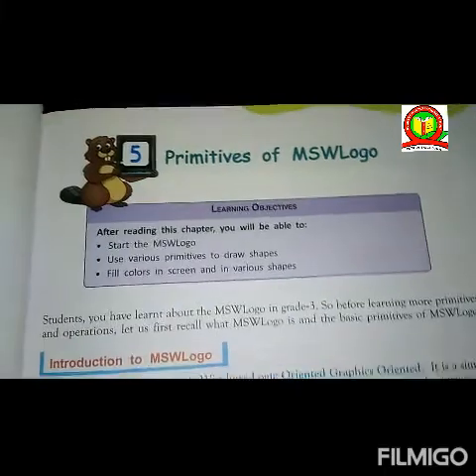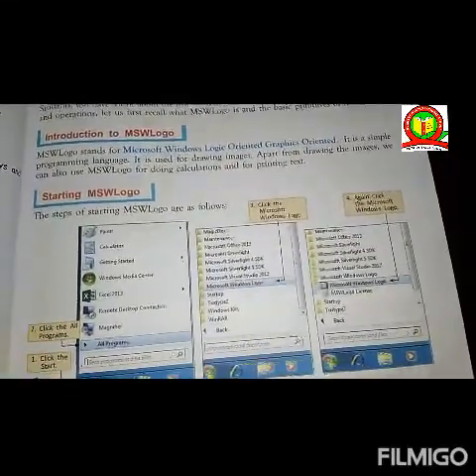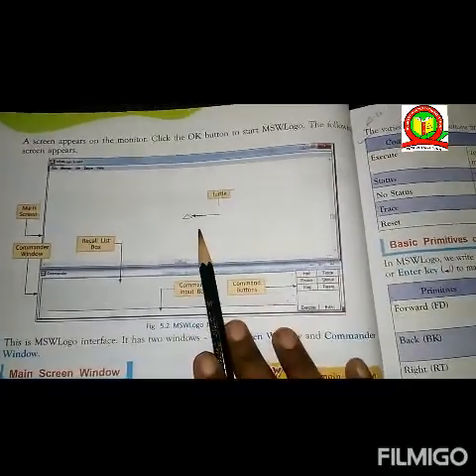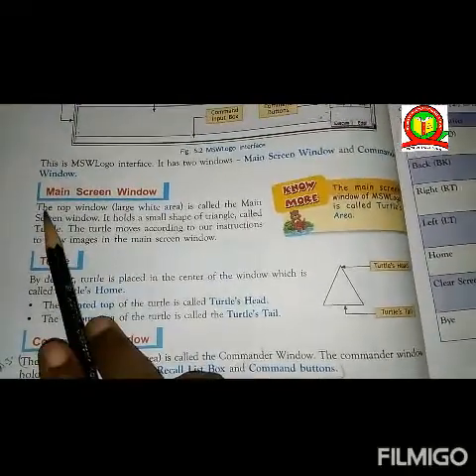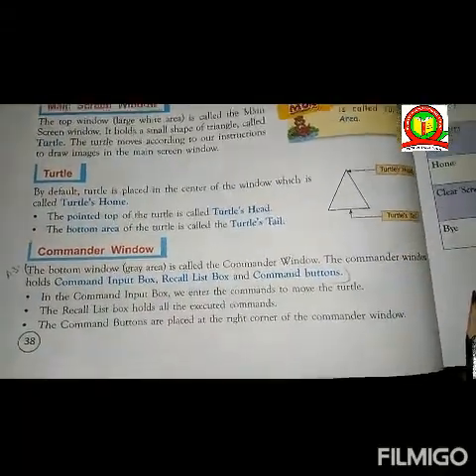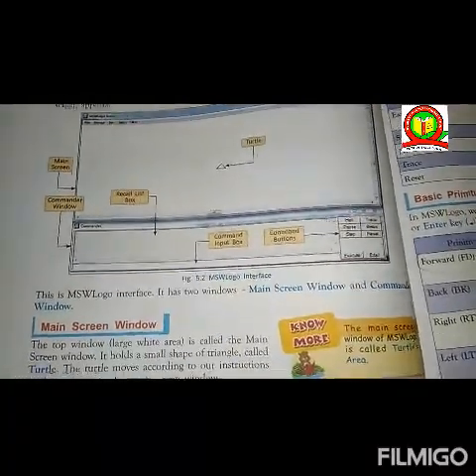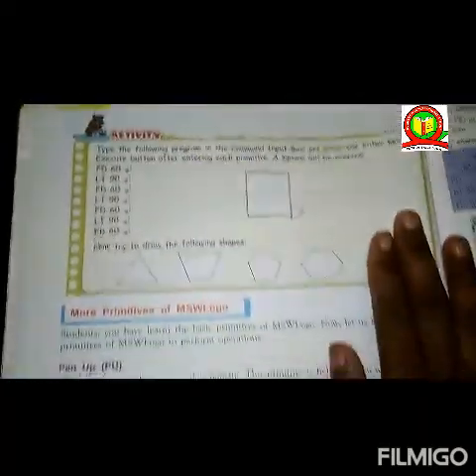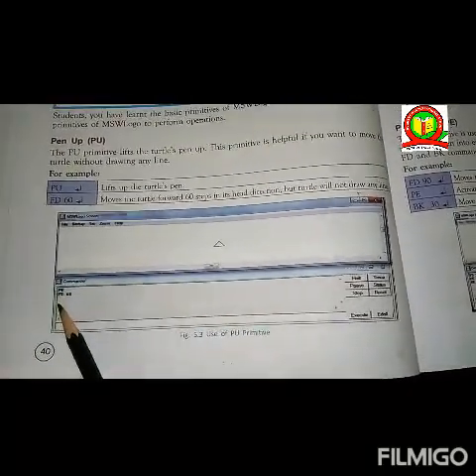Class 4 Computer (Ch-5)